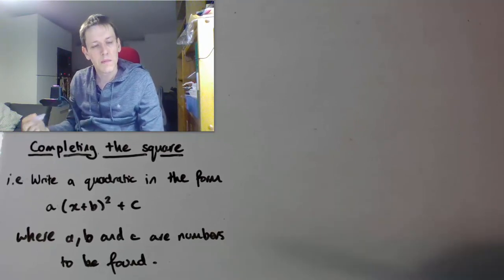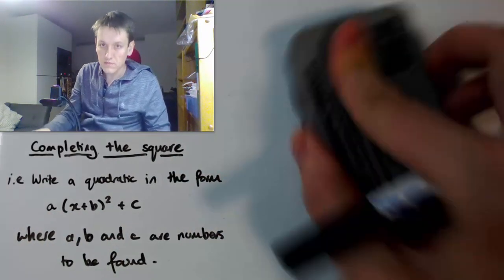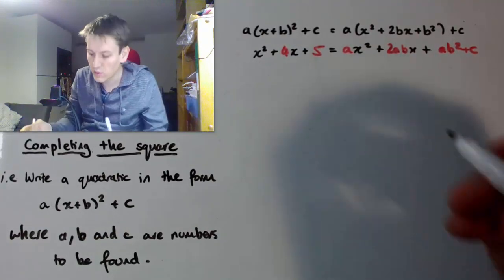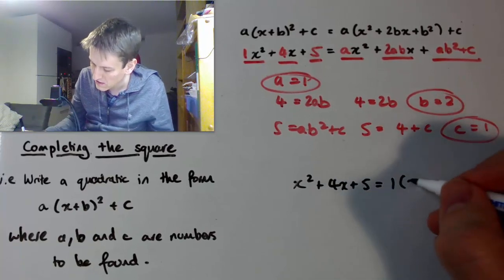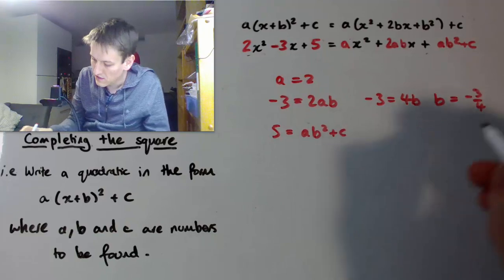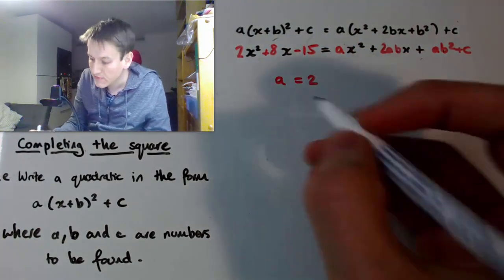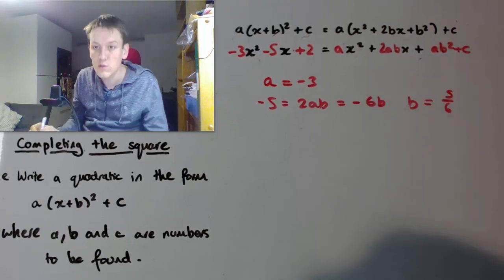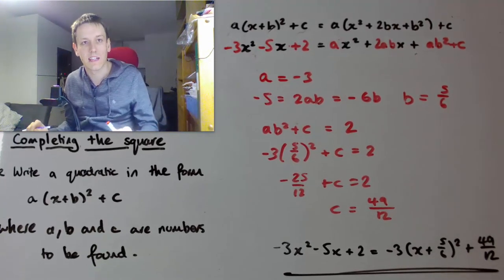Completing the Square - simple method to solve all problems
A simple approach to completing the square, which you can use to solve any type of problem.   In the new (2017) syllabus this is a topic at GCSE and IGCSE and is still also a topic at A-level and one of the most useful results from school mathematics.